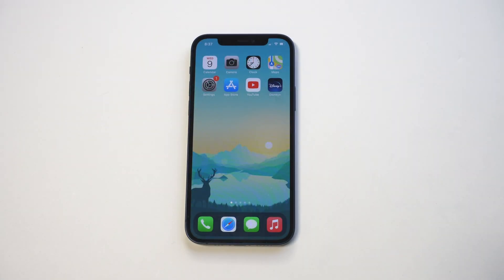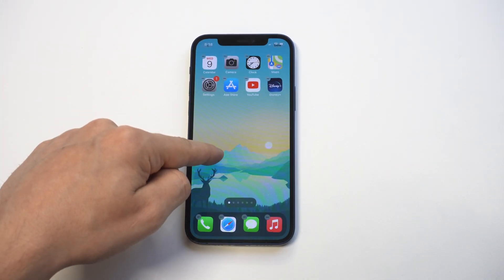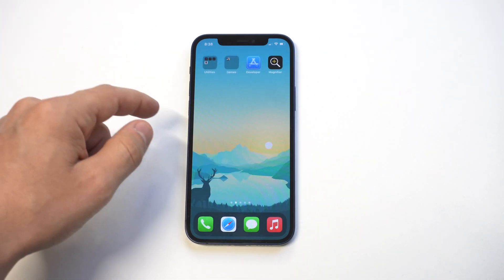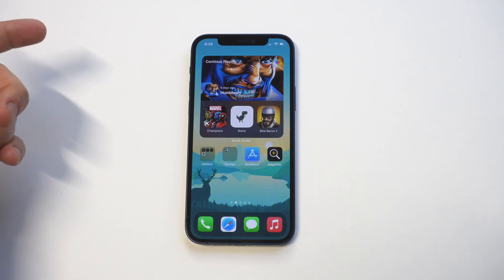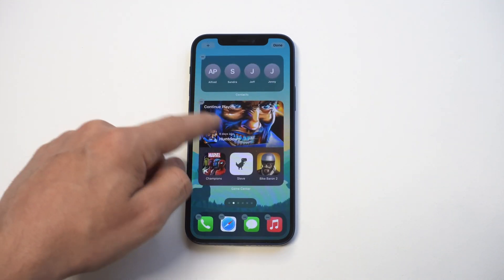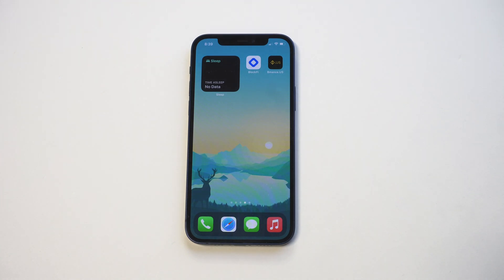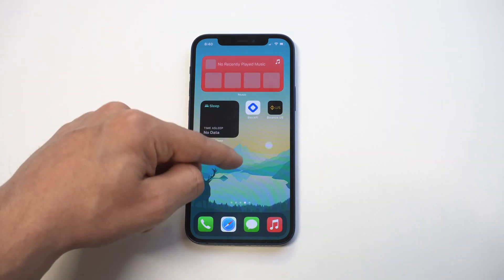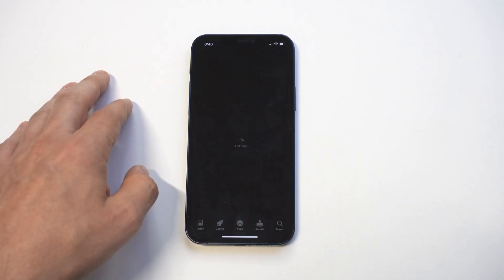How To Use Widgets On IOS 15 - New Options Added